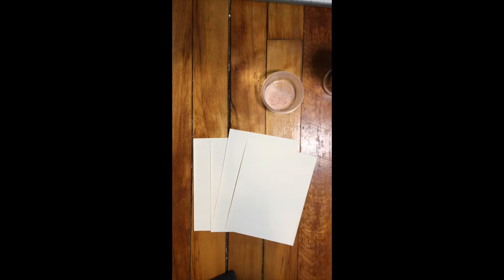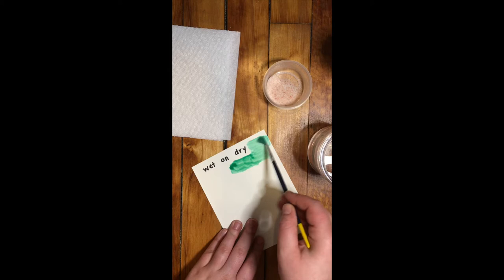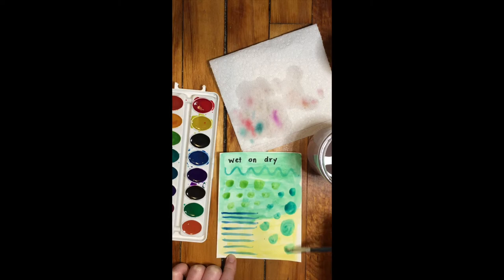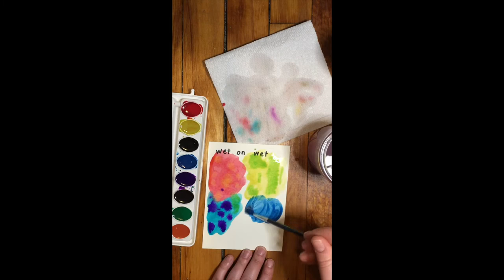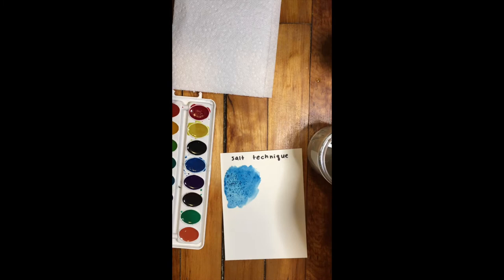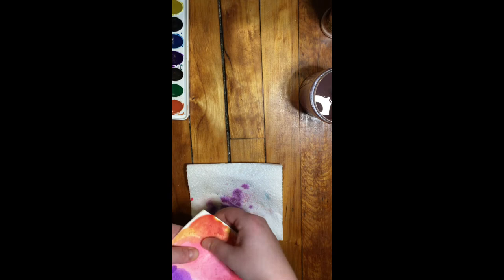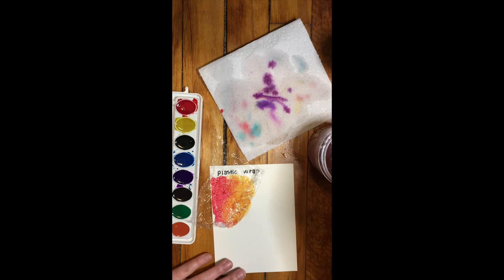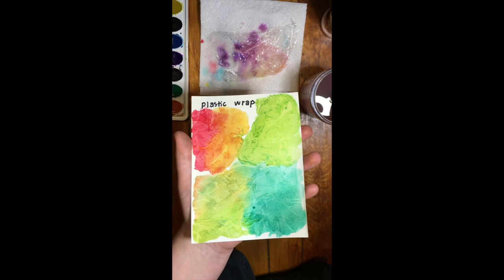Watercolor techniques Mixed Up Animal part 1